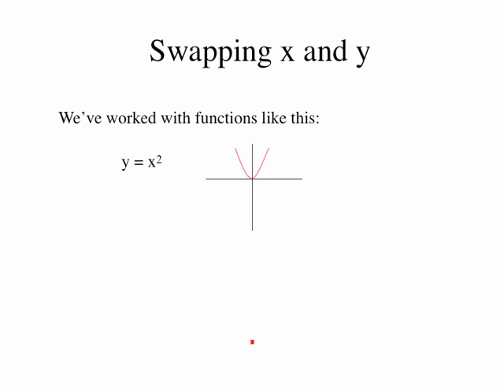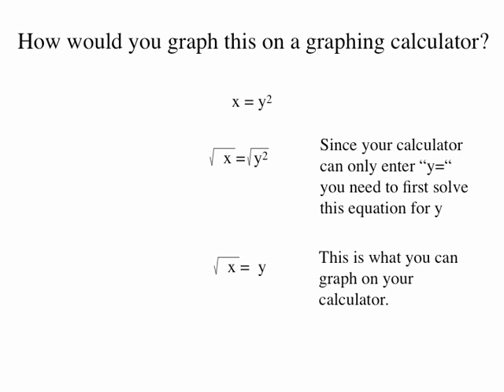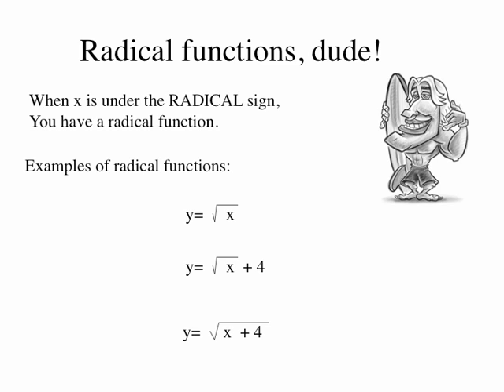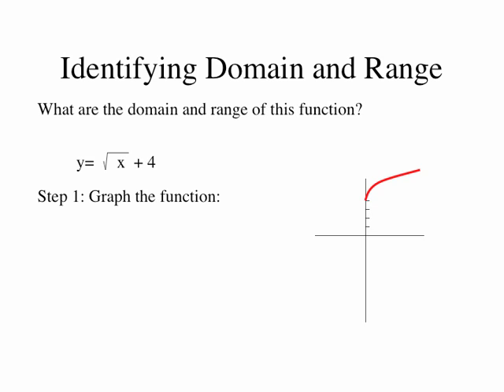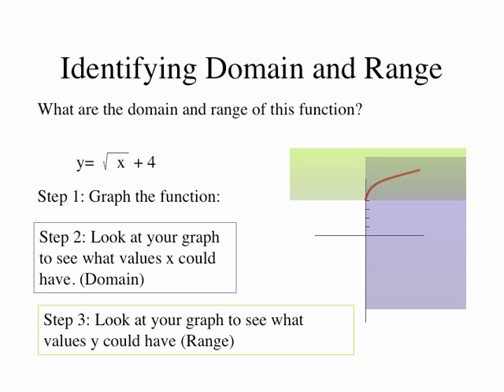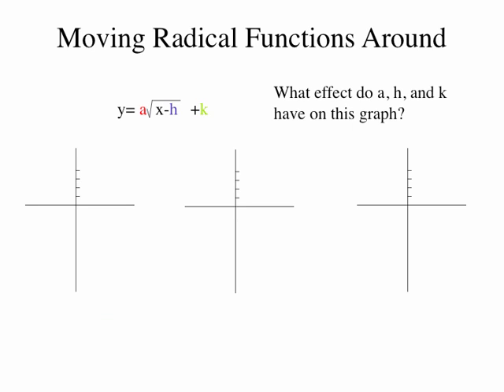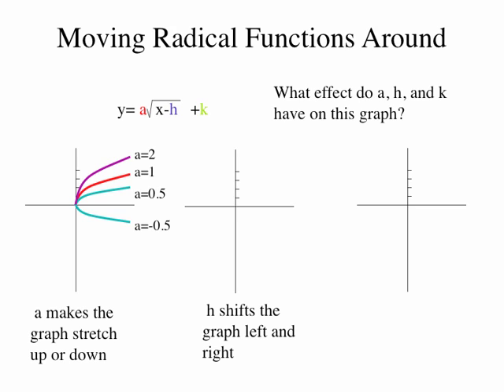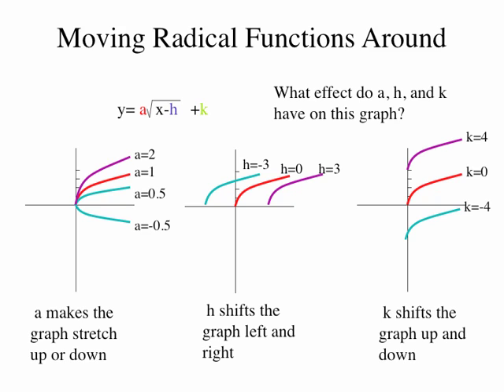11 1 narrated